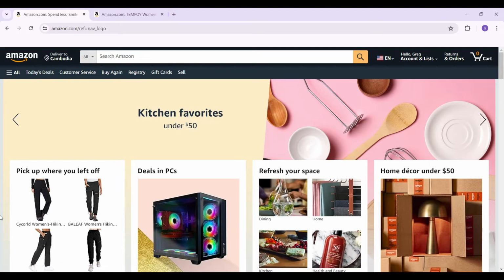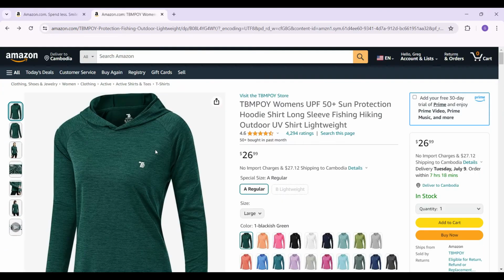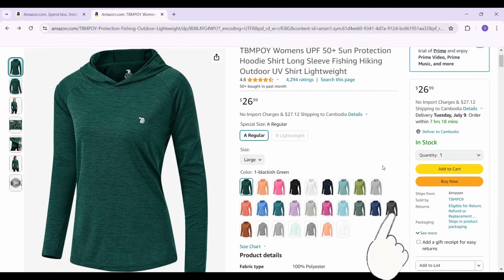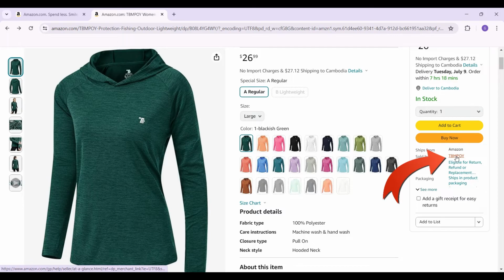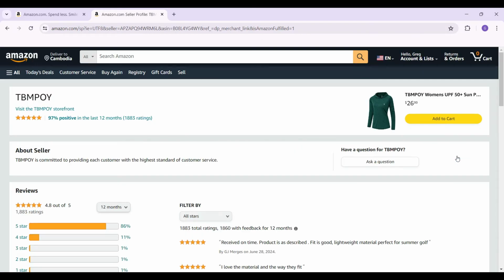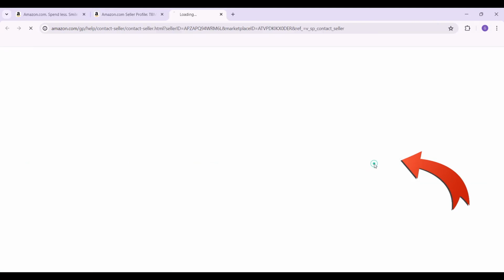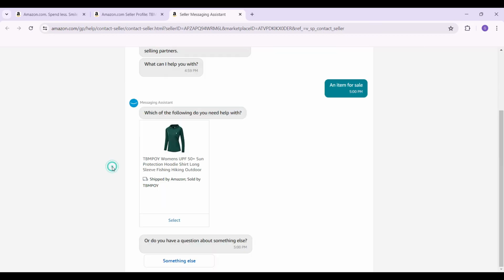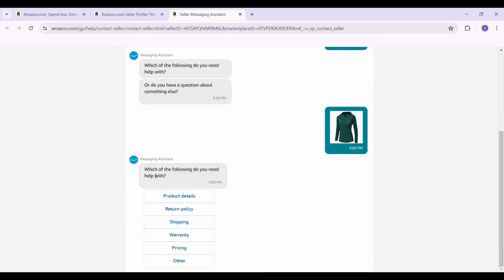How to Ask Seller Question on Amazon (2024) | Amazon Tutorial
In this tutorial, you will learn how to ask a seller a question on Amazon. Communicating with sellers can help you get more information about products. This guide will show you how to find the seller's contact option, compose your question, and send it to the seller to receive a response.